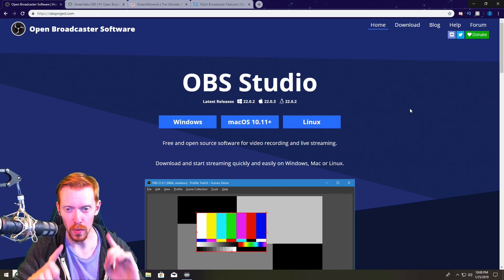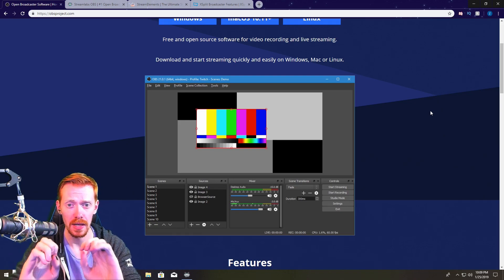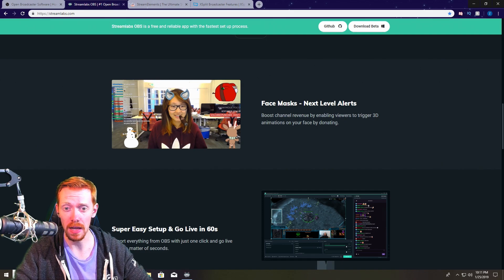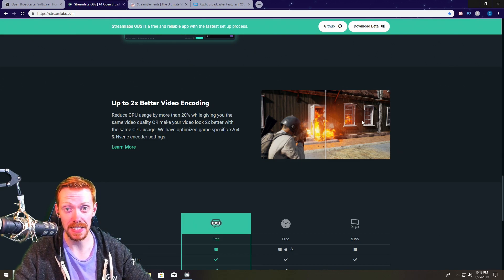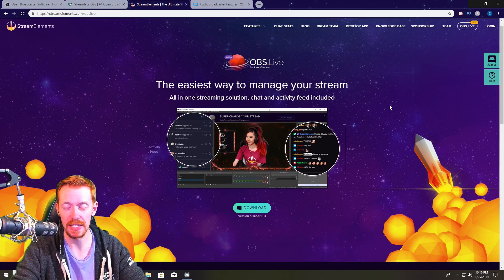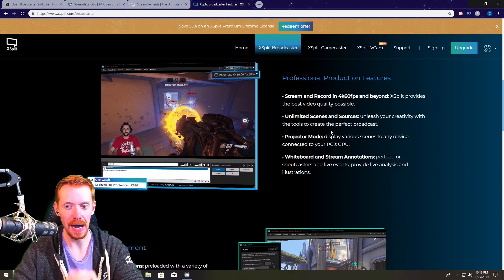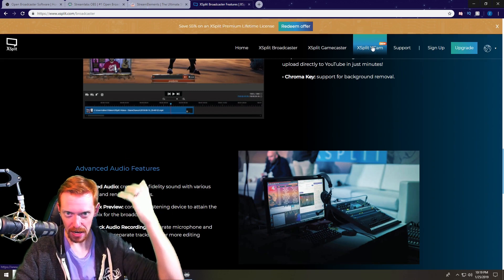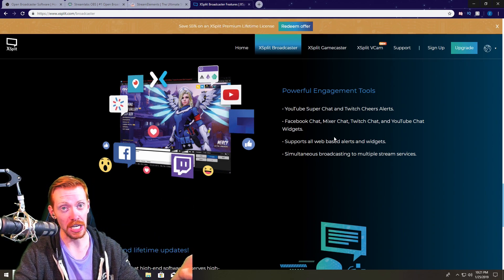The Best Streaming Software for Twitch!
As streaming platforms are starting to be flooded with new streamers, people often ask the question "How do I start streaming?" Well the answer is loaded, one that has a few different aspects to it. The easiest part to answer is, you need a streaming software! So in this video I break down the best streaming software I personally think is the absolute best out there. All of these are tried and true and have been out for at least a year or 2 with loads of support backing them. This video is just an overview, but if you'd like me to breakdown and review each one, I will!